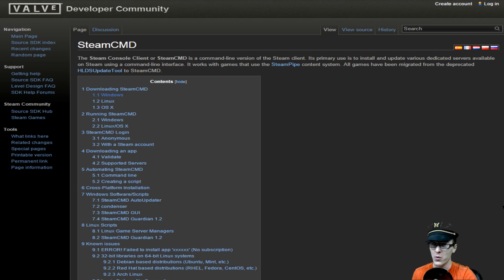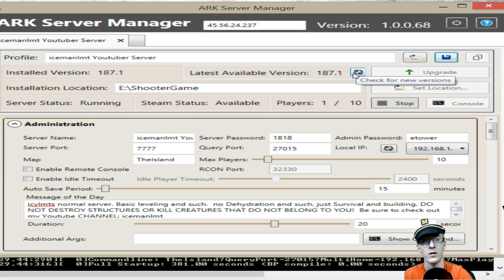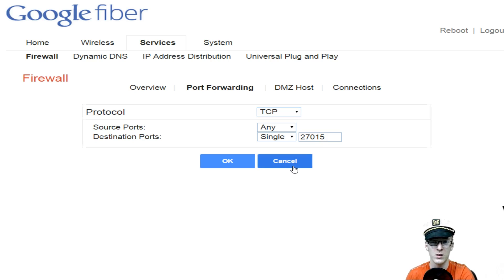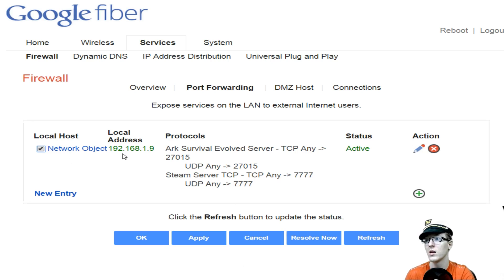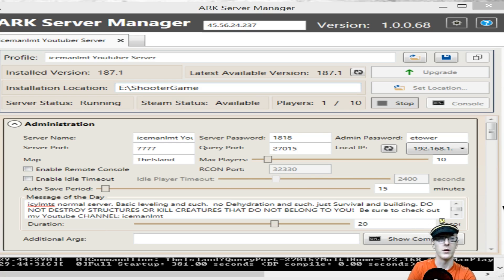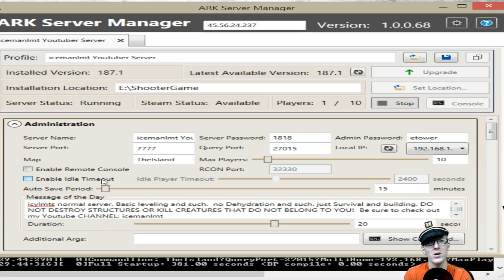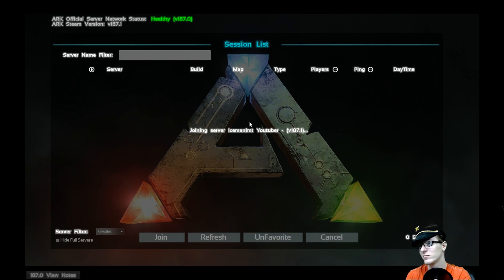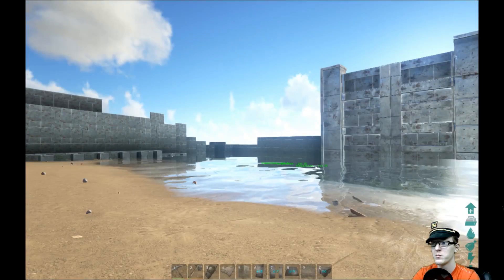How To in 10 Min. | Private ARK Server & Port Forward Google Modem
The First 9.5 Minutes are how to get Things Port- Forwarded, Firewall Settings Set up, And the Server Downloaded and Ready to Play. Note that it will take Time to download the Server Files and the Speed depends on your internet. The Remainder of the video is Custom Settings and demo of the working server.

Ark Server Manager

SteamCMD

WATCH ALL EPISODES  ►

Outro Song created by "Teknoaxe". It's called "Happy_Chemical_Beatz" you can listen to it here, "